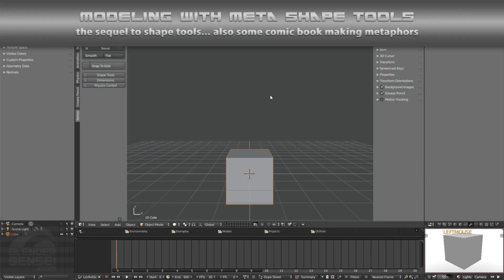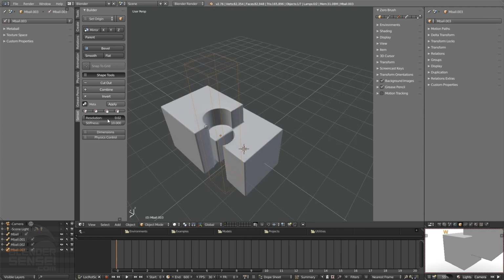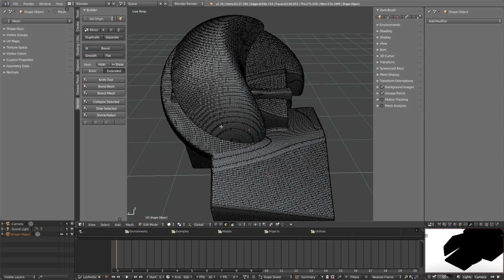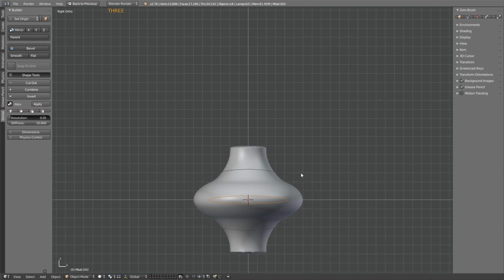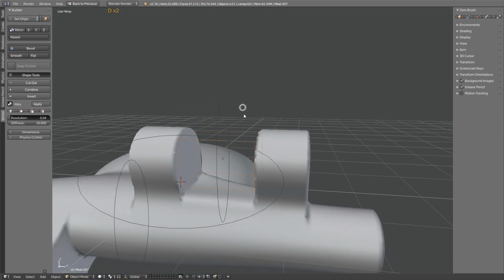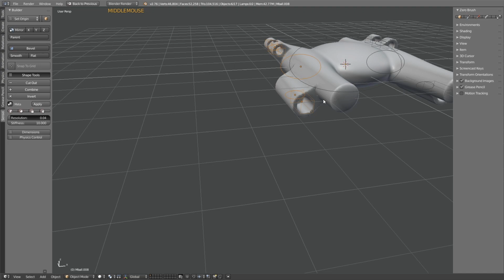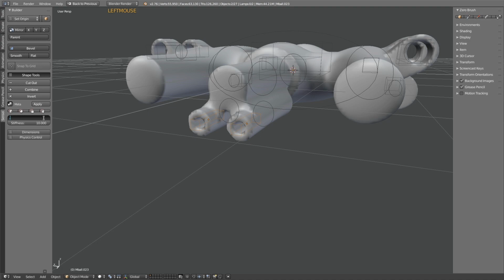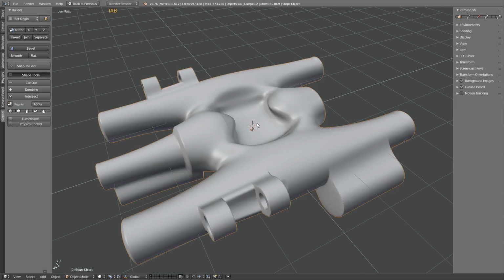Meta Shape Tools